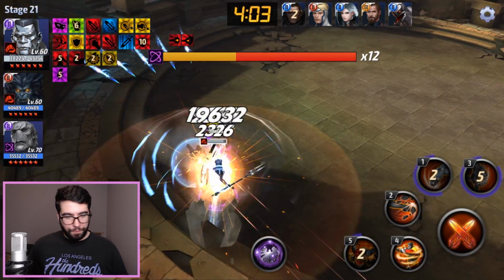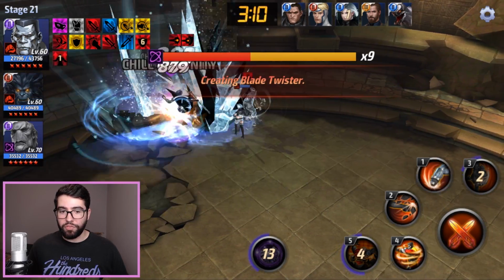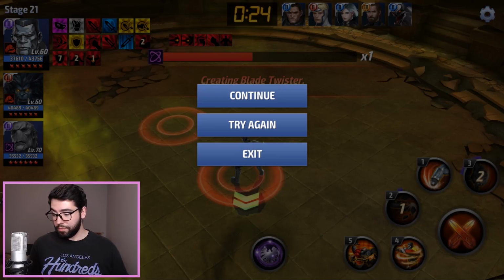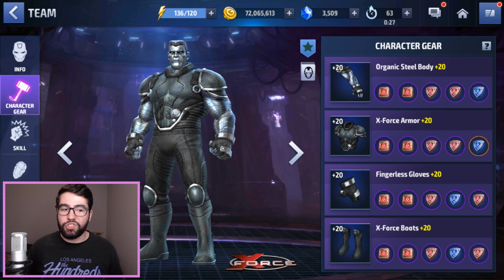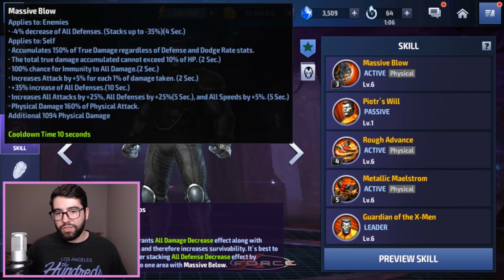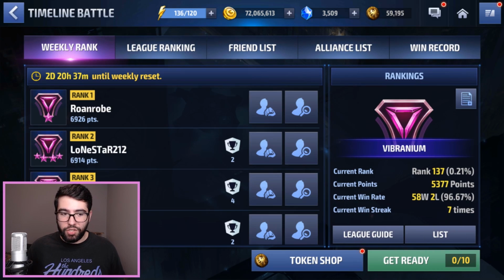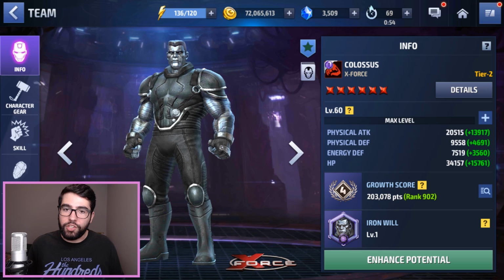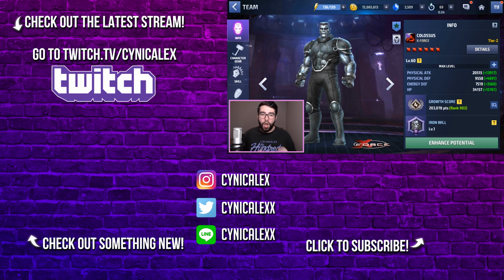IS COLOSSUS STRONGER NOW? & STRYFE PVP TWIST!!😲 - Marvel Future Fight